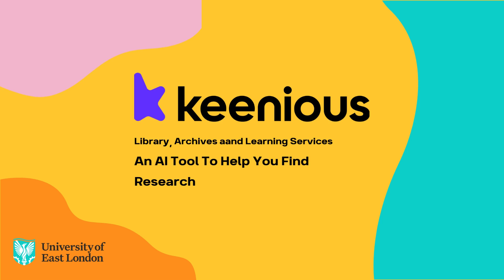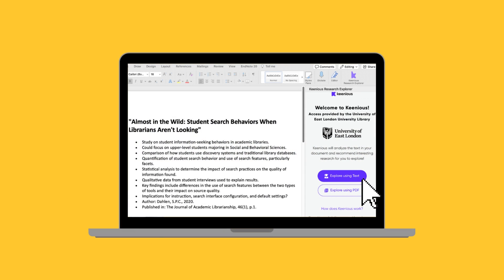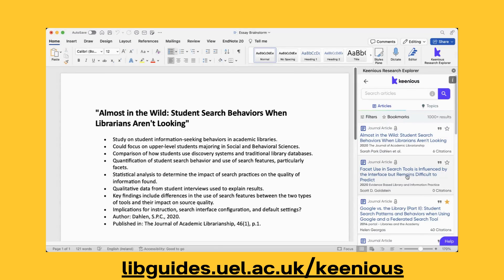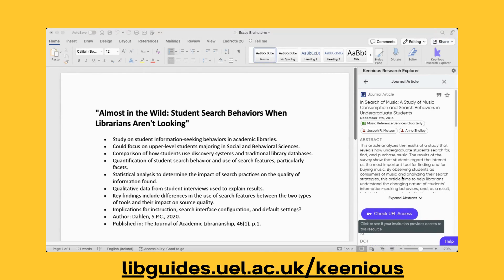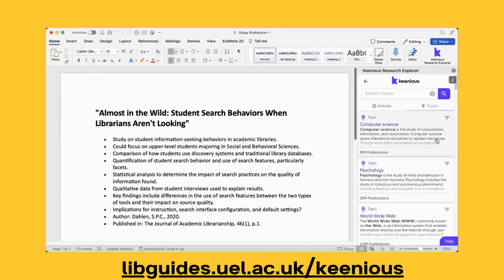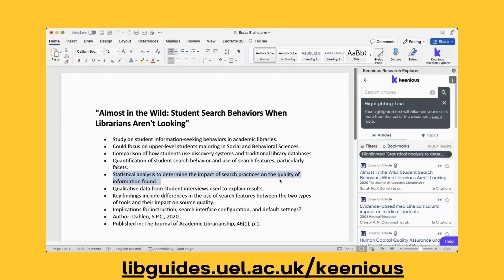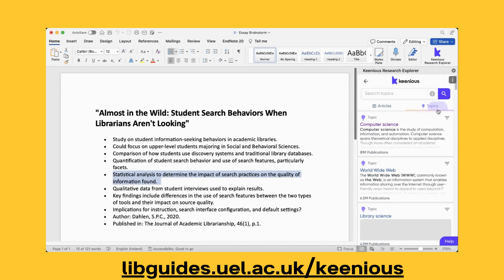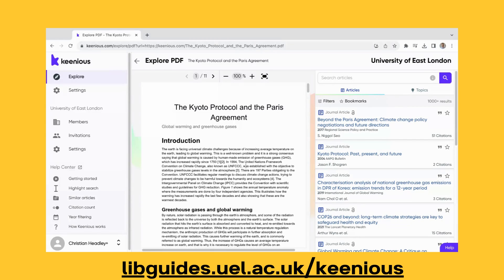Introducing Keenious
Keenious is an AI-based tool that can help you find high quality research papers to enhance your work. Using artificial intelligence combined with conventional search algorithms it analyses writing from text documents and PDFs that you're working on to recommend the most relevant articles and topics to explore.

In this short video, we introduce Keenious and demonstrate how it can help you take your research to the next level.